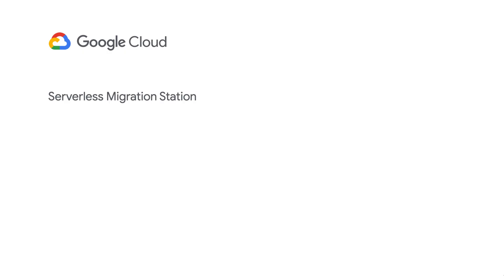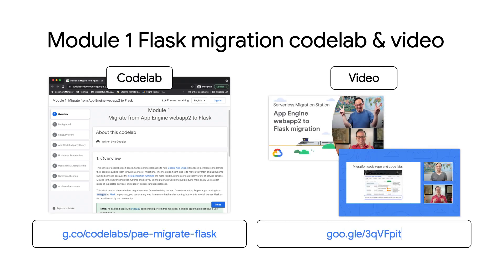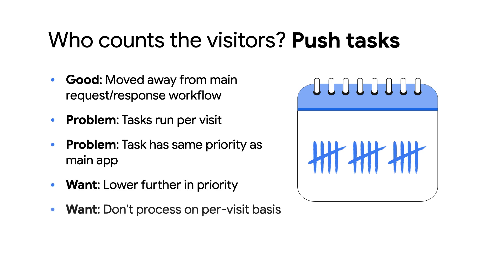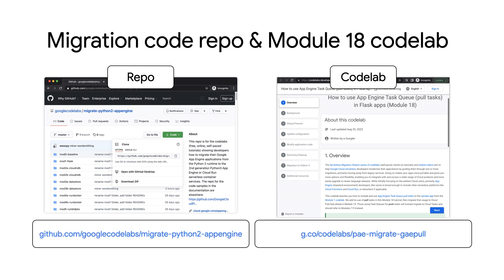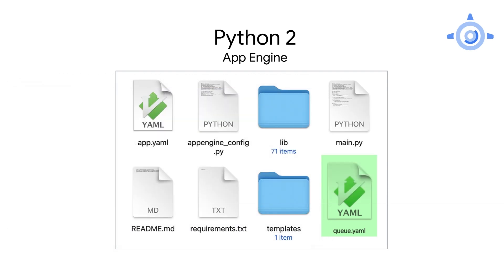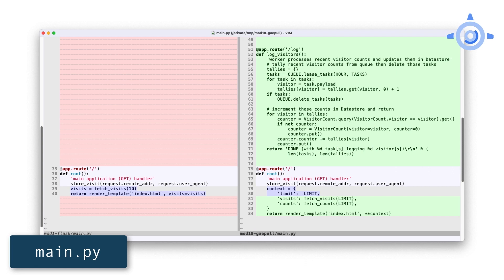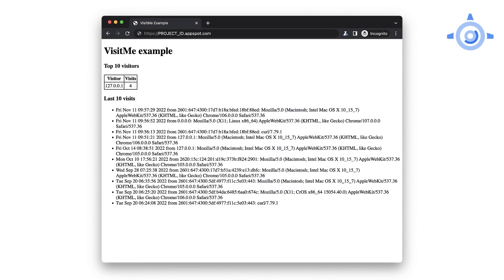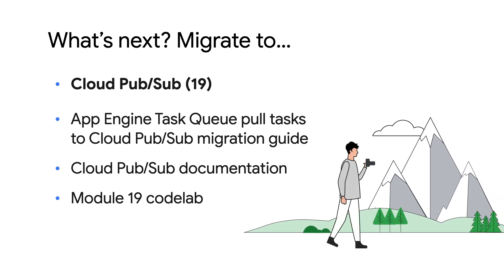How to use App Engine Task Queue pull tasks (Module 18)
Serverless Migration Station is a Serverless Expeditions mini-series focused on helping developers modernize their applications running on a Google Cloud serverless compute platform. In Module 18, Google engineers Martin & Wesley show viewers how to add App Engine pull tasks to an existing Flask app from Module 1 (Migration to Flask) to prepare for converting that functionality to Cloud Pub/Sub, the migration covered ahead in Module 19.

Chapters:
0:00 - Introduction
1:31 - Why pull tasks and we're using them for
3:03 - Add use of pull tasks to sample app
4:01 - Updates to configuration
4:30 - Updates to application
6:03 - Updates to web template, app deployment, pull task execution
7:15 - Summary

Migration Module 8 "Migrate Task Queue push tasks to Cloud Tasks" codelab
Migration Module 8 "Migrate Task Queue push tasks to Cloud Tasks" video